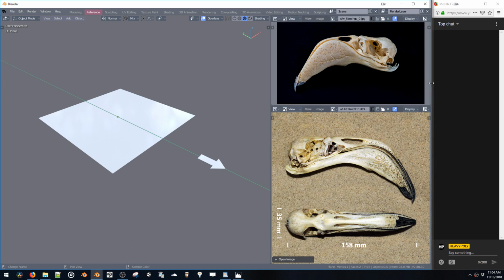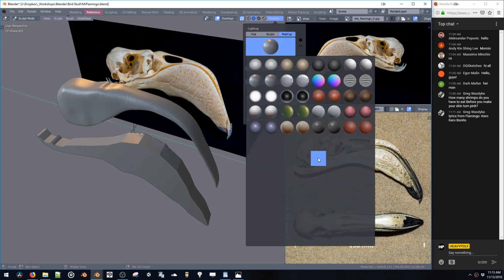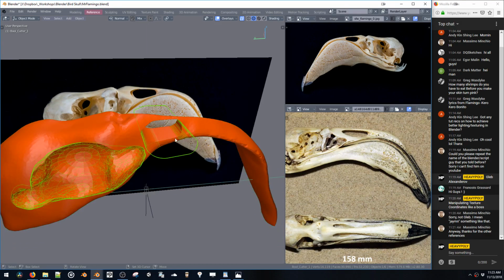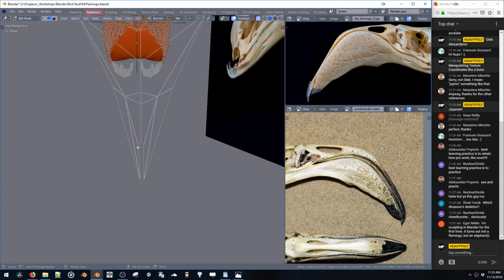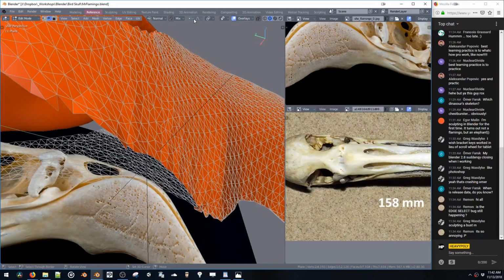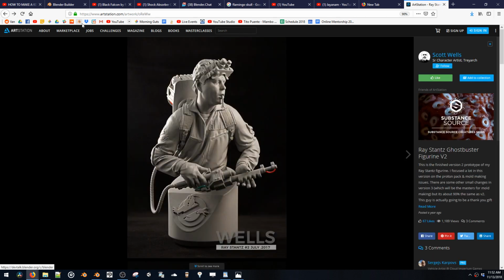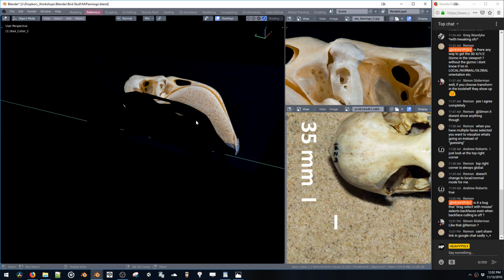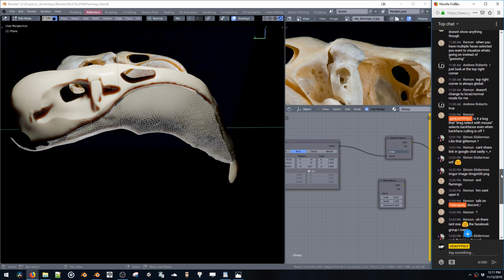HEAVYPOLY Livestream | Blender 2.8 Flamingo Skull Sculpting with Dynotopo